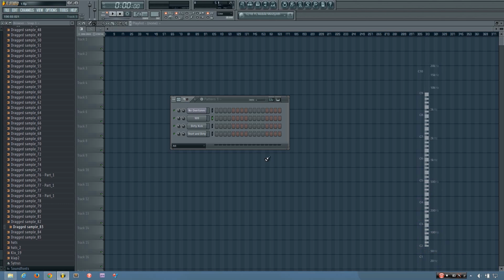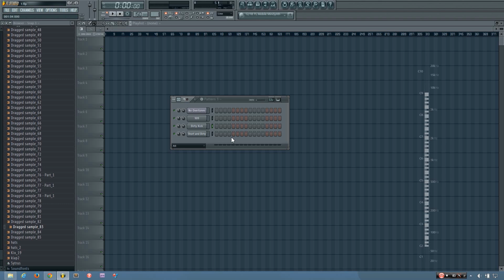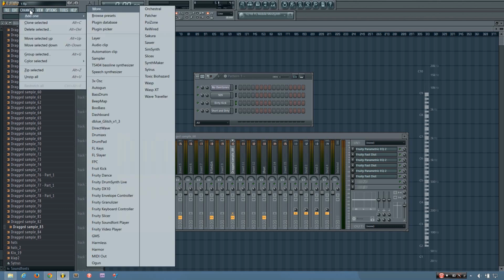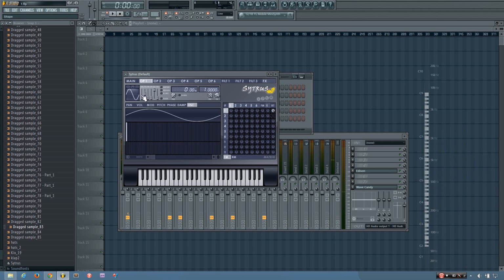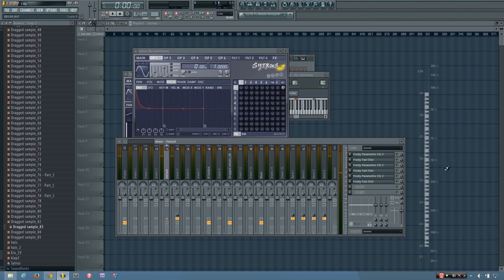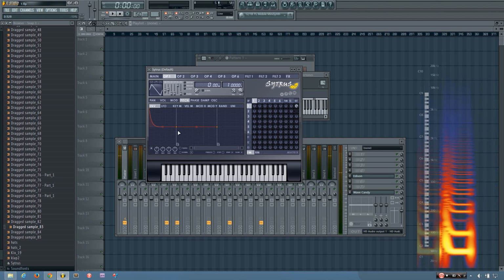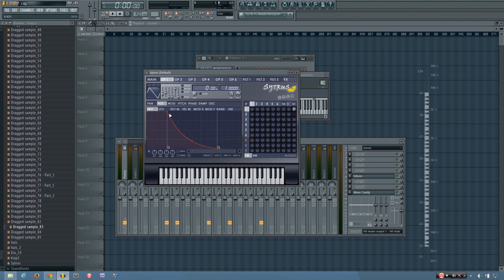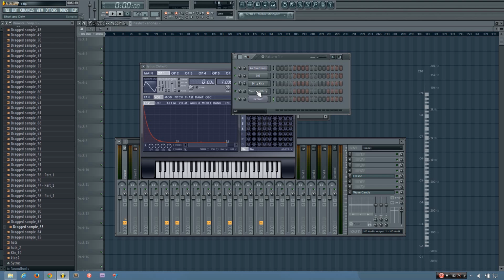How to Make a Hardstyle Kick- Tutorial 1: Source Sound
Learn how to make a professional sounding hardstyle kick from scratch with this tutorial series.  New videos up every Wednesday, or you can download them all now on the forum.